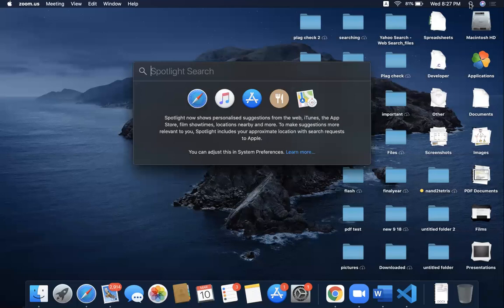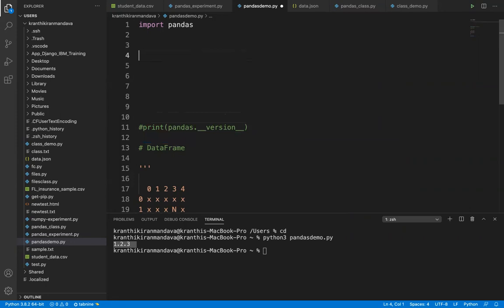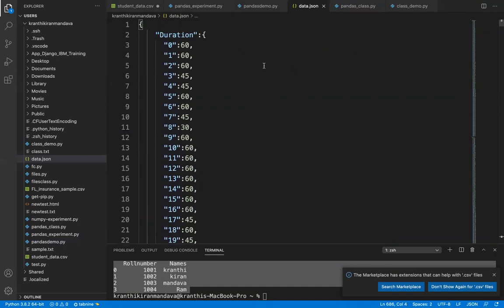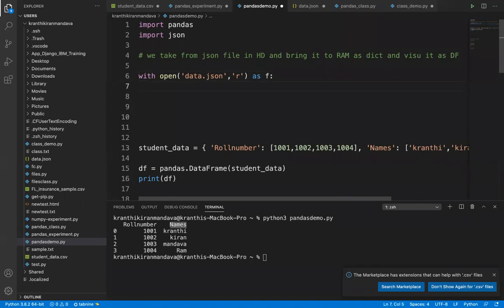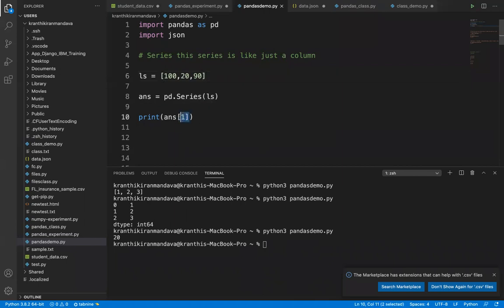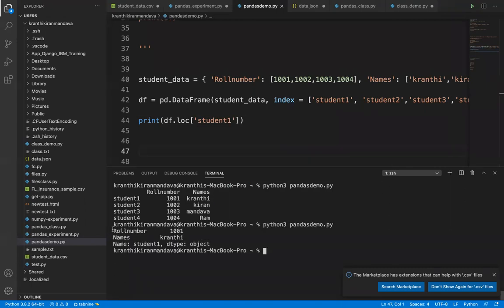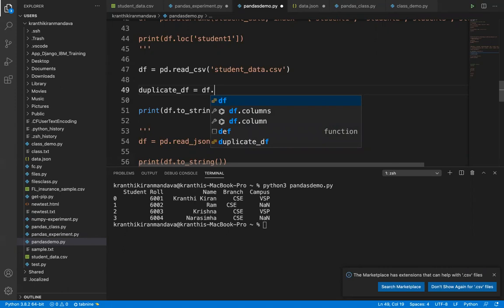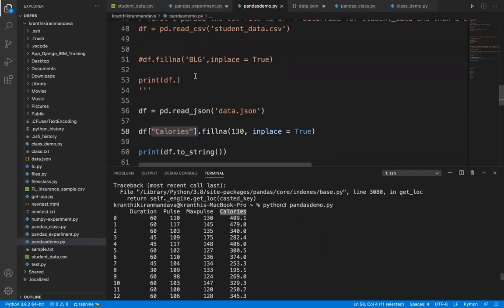Pandas In Python